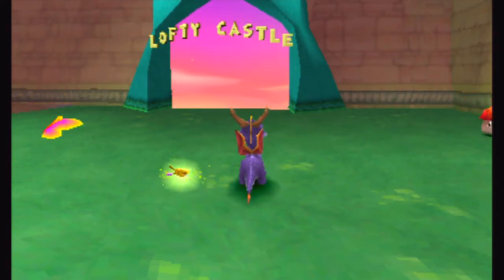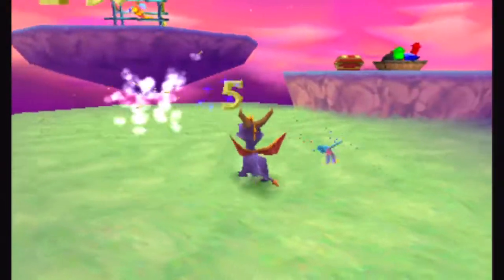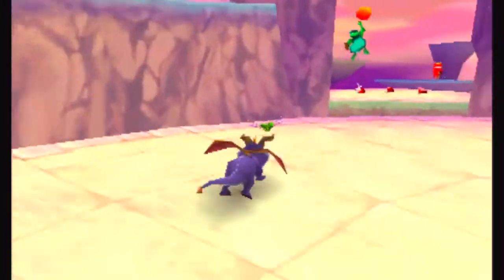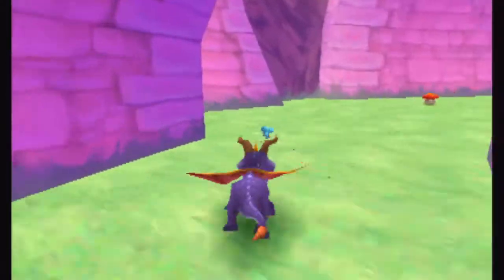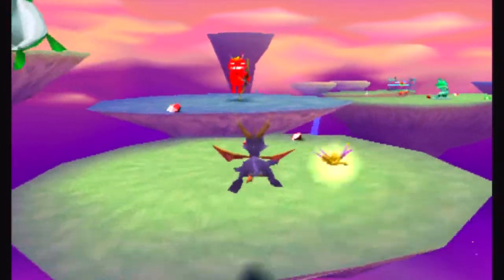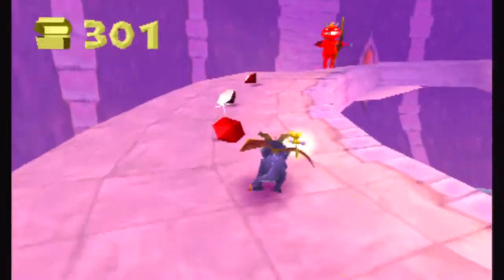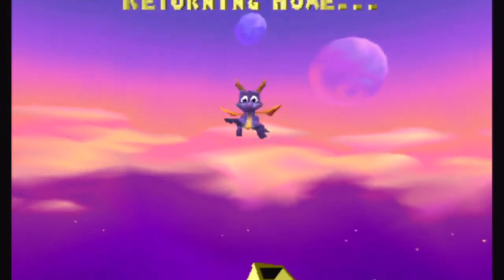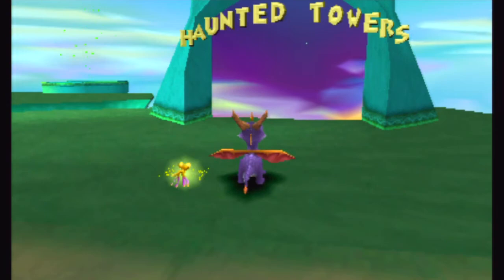Spyro the Dragon - Part 19 - "Lofty Castle"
In this part of Spyro the Dragon:
We head into Lofty Castle to save some fairies and grab gems, and dragons... It's basically the same thing over and over again.